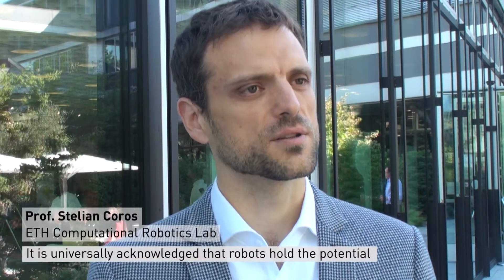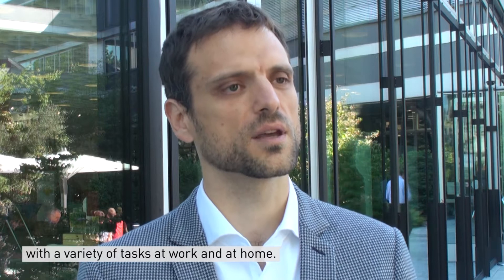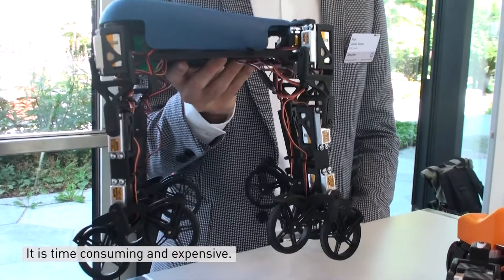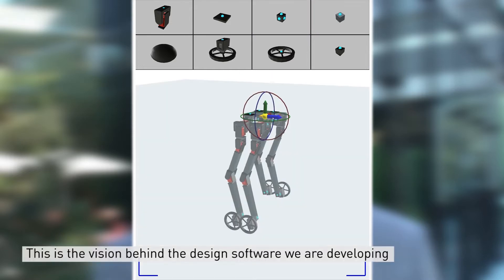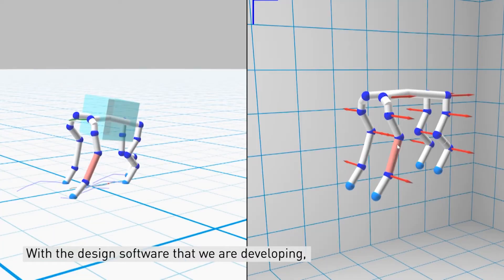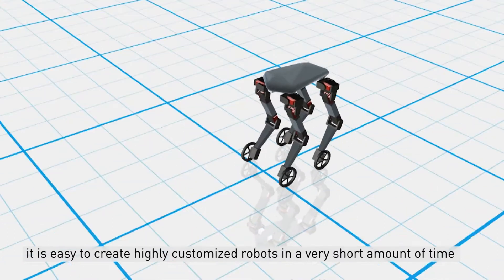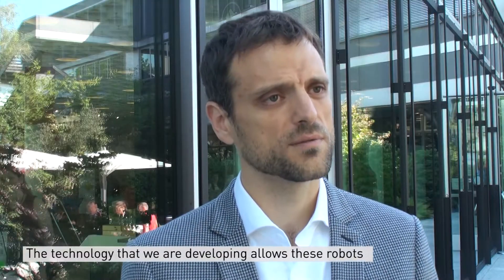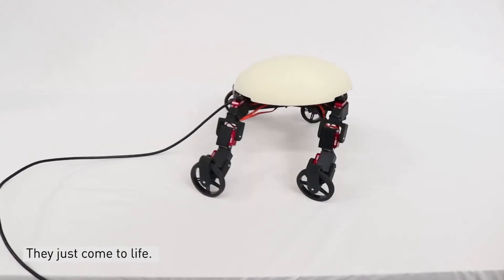Designing robots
Do you know how to construct a robot? ETH professor Stelian Coros demonstrates a design tool that makes building robots easy and fun.